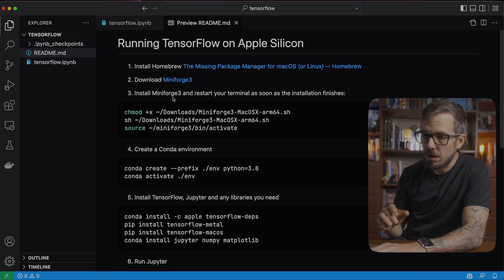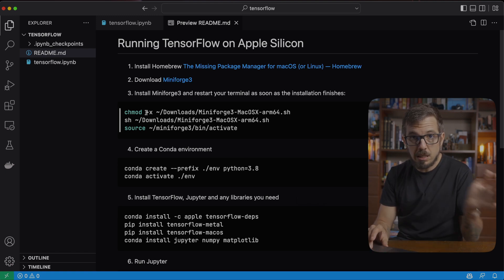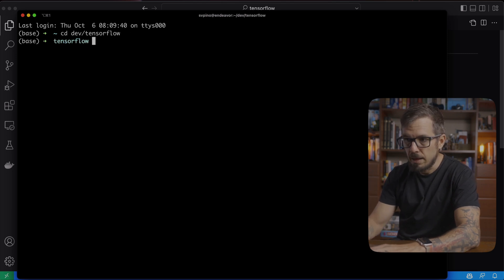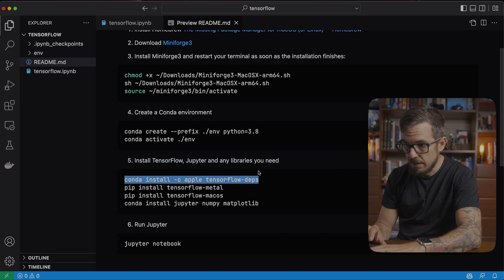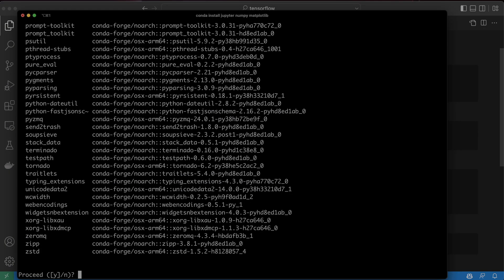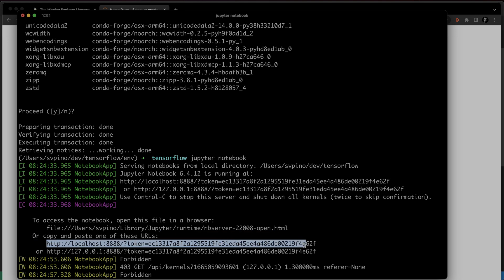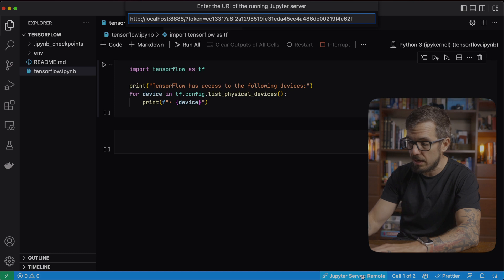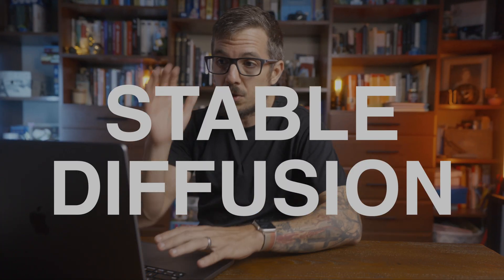TensorFlow On Apple Silicon. Step-by-Step Instructions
Step-by-step instructions on how to run TensorFlow on your Apple Silicon (M1 or M2 chip) and take advantage of its GPU.